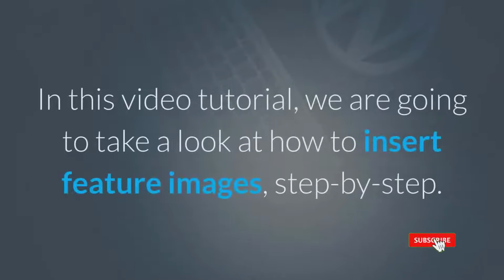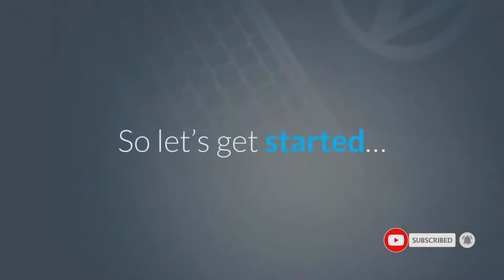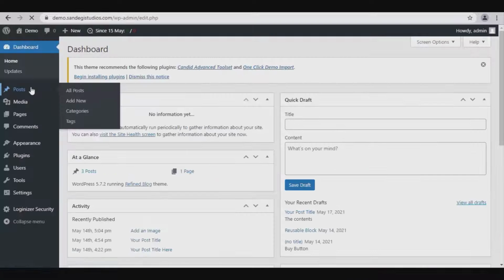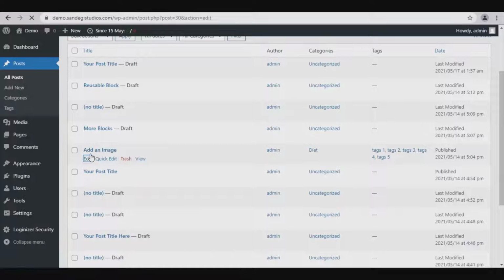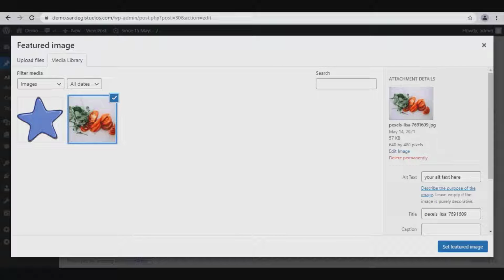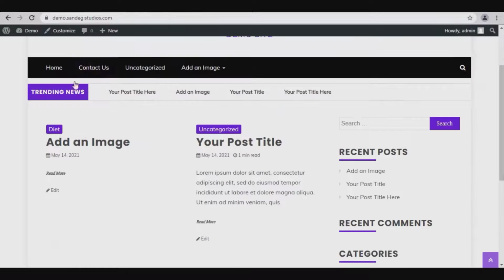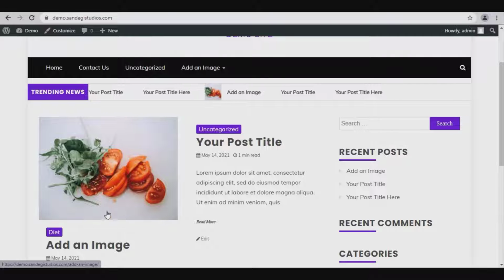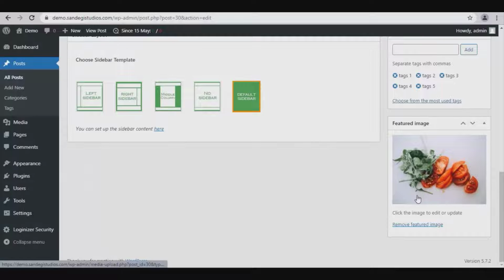How To Add Featured Image In WordPress Post (Step By Step Tutorial)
How To Add Featured Image In WordPress Post (Step By Step Tutorial) - Claim You Free WordPress Tutorial Videos For Beginners

Here Is A Simple Overview Below On How To Insert A Featured Image In WordPress Posts.

How To Insert A Featured Image In WordPress Posts

To add a unique custom featured image to a post or page on your WordPress site:

1. Open the editor for the post or page.

2. Click the gear icon in the top right corner to open the settings panel.

3. In the settings panel under the Post tab, select Featured image / Set
featured image.

4. Upload your featured image or select one from your media library.

5. In the Alt Text field, add alternative text that describes your featured image. Informative, accurate alt text is a key step to optimizing your WordPress site’s SEO.

6. Add a Title, Caption, and or Description if desired.

7. Click Set featured image.

8. Back in the editor, click Preview to see your featured image in context.

You can replace or remove your featured image in your posts’ settings, which are located under Post / Featured image.

In this video, we will explain How To Set A Featured Image In WordPress Posts.